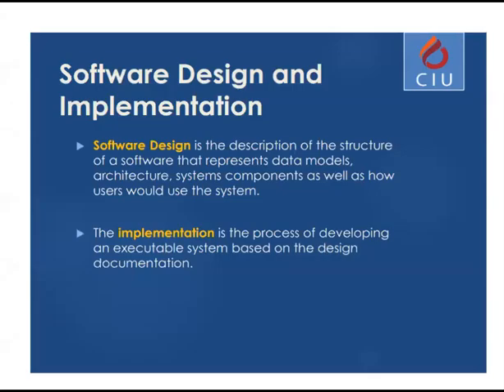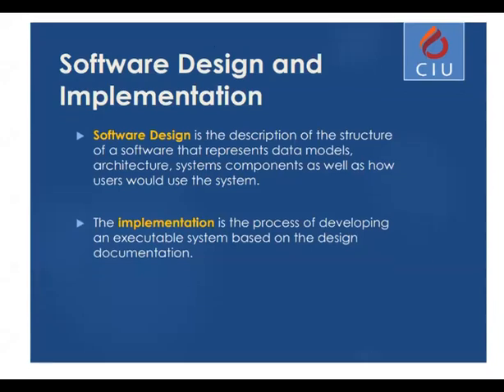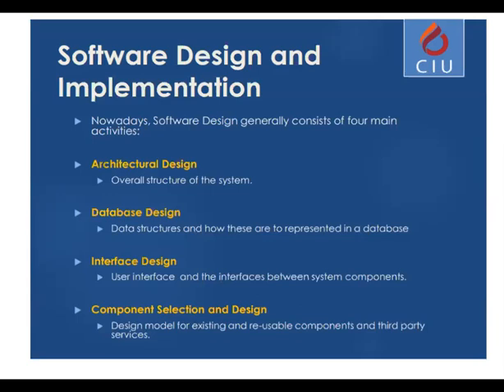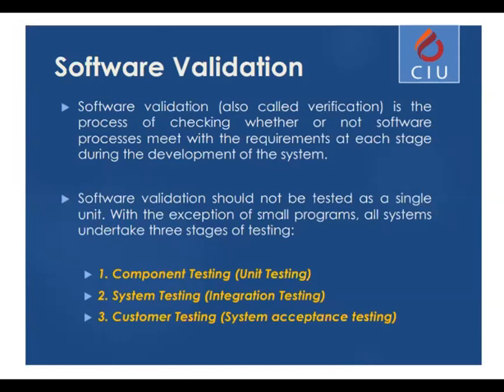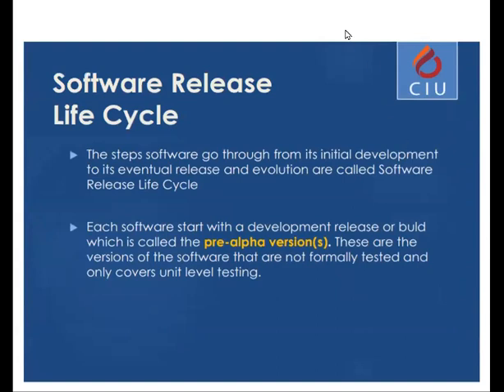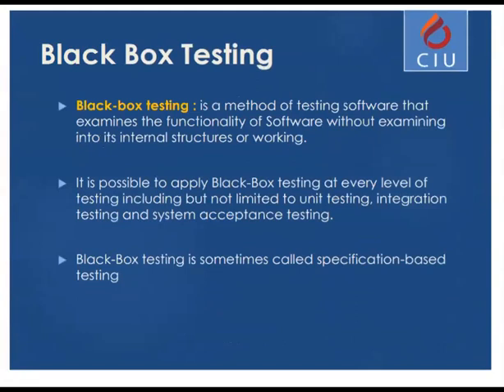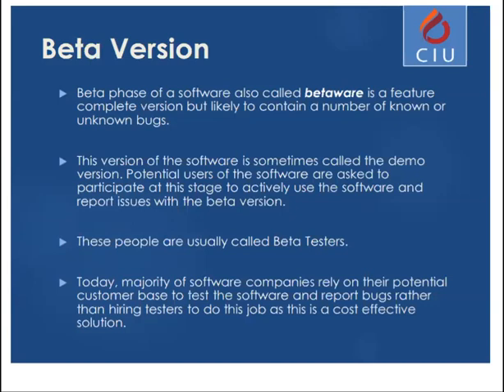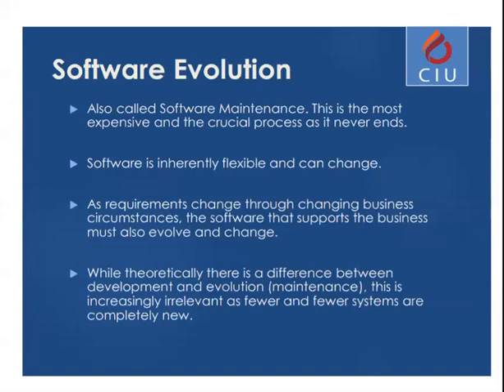Software Engineering Class on 27/03/2020 (Part 2)